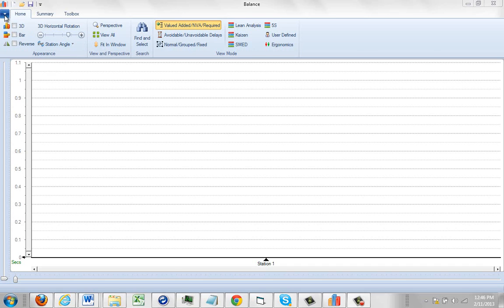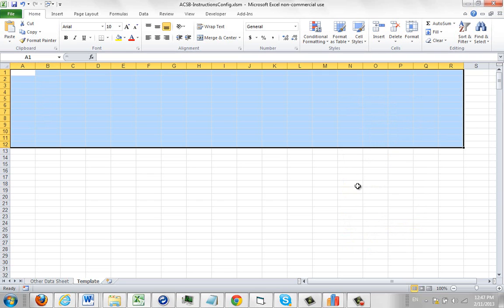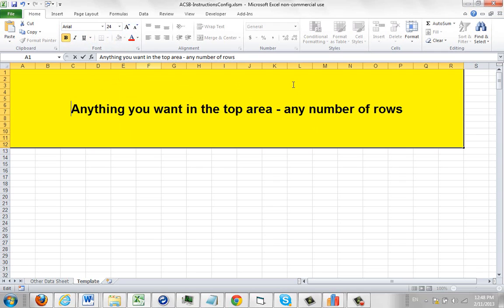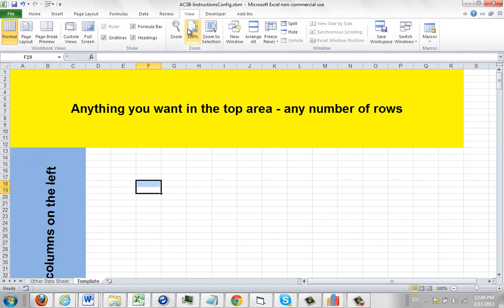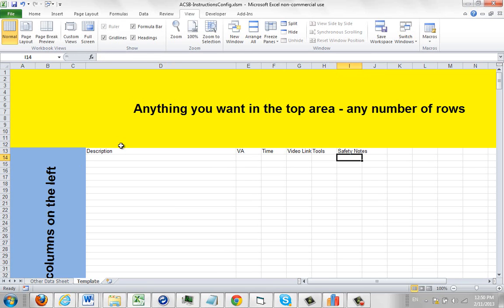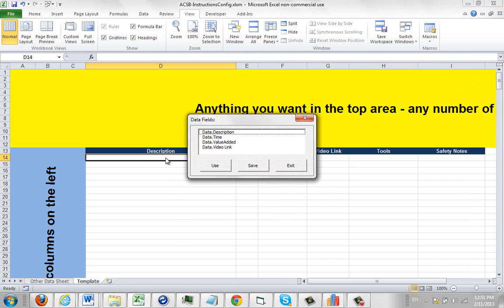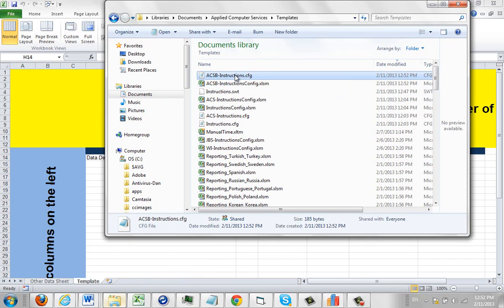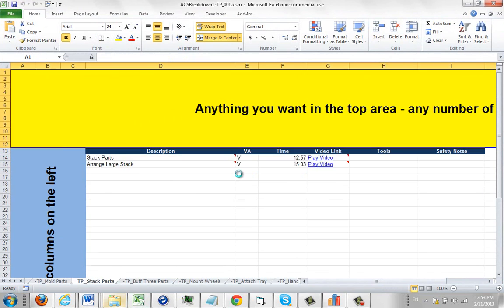Creating a Customized Work Instruction Format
Timer Pro - Standard Work Instructions - Creating a Customized Work Instruction Format